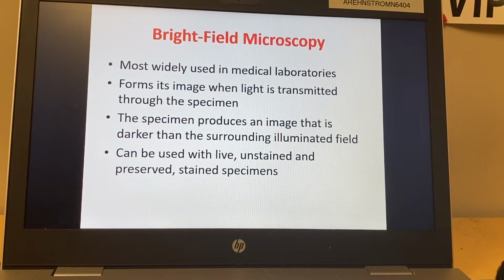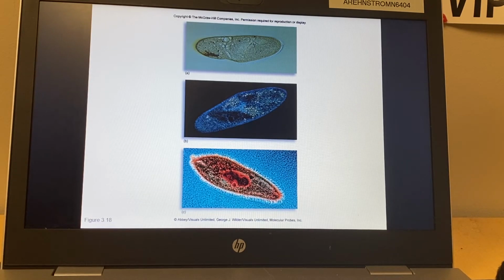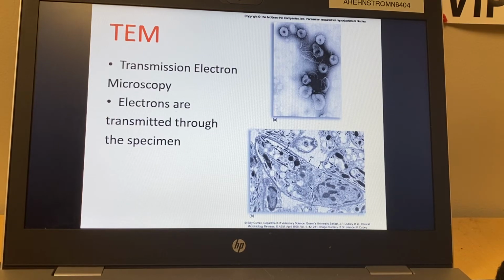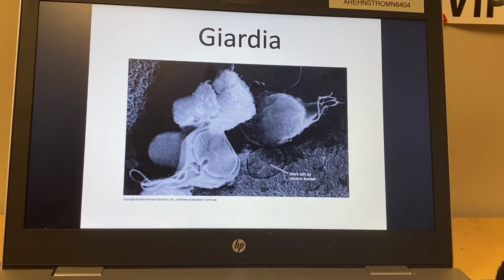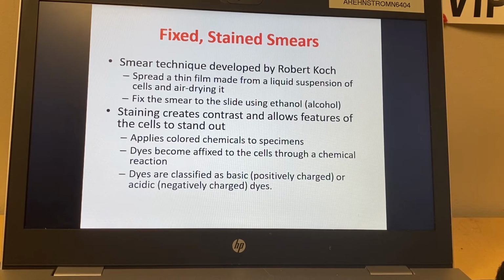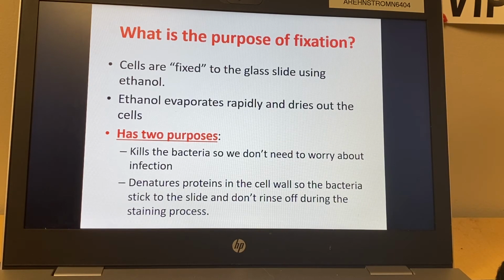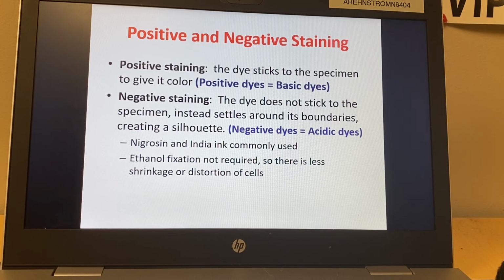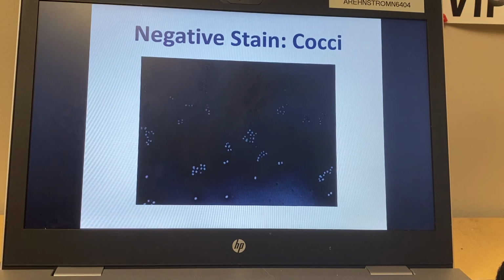Microbiology Fall 2020: Chapter 3 Lecture Part 2🔬🔬🔬